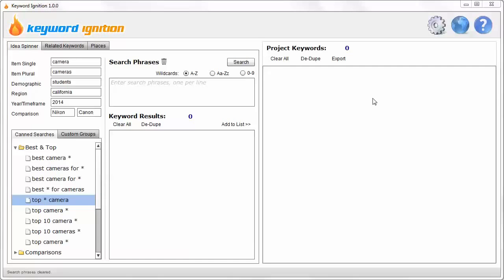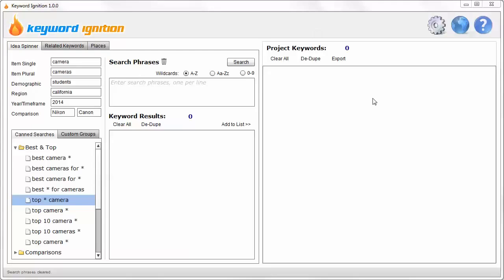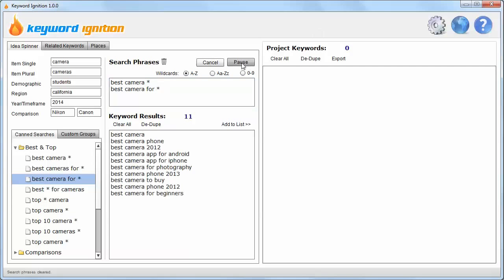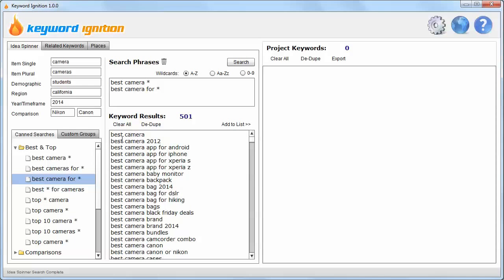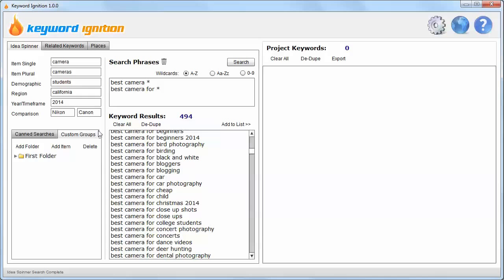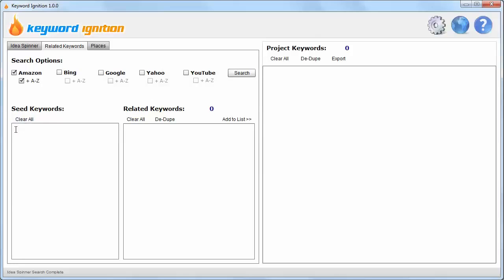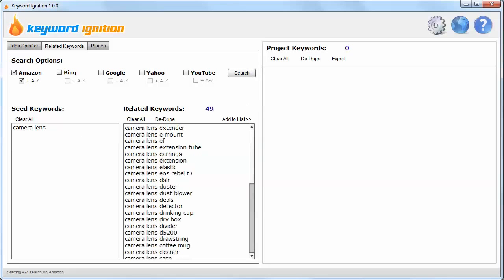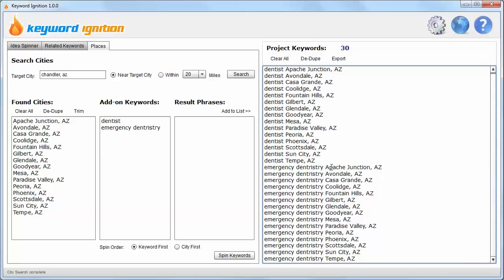Keyword Ignition | Keyword Ignition Review (Lisa Allen)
for more review and demo !

There is exciting news from the realm of keyword research.

Finally you can forget about performing hour after hour of tedious research thanks to a new Adobe Air app called Keyword Ignition.

And it's not just any keyword research—this program specifically finds the most popular and effective long-tail keywords, even valuable keywords that PPC tools are

hiding.

Keyword Ignition is the ONLY software of its kind, offering the ability to scrape the keyword suggestion databases of not just one or two search engines, but all top

5: Google, Bing, YouTube, Amazon, and Yahoo!

And not only that, no other tool on the market offers a location tool that combines the most important geographic locations with your keywords, which is essential to

reaching as much targeted traffic as possible.

Ready to revolutionize how you go about finding your long-tail keywords? Check out the demo video and you'll see what I mean.

But you have to act fast—it was initially released at a special introductory price, but with each passing day it goes up.

What exactly Keyword Ignition?

Keyword Ignition is premium keyword research tool that will help content marketers find topics for blog posts, videos, product reviews that people are really searching

for using Google’s massive auto-complete database. (Plus Bing, Yahoo and YouTube all in one tool!)

Using Keyword Ignition you can :

    Use our one click canned searches to effortlessly brainstorm niche content ideas
    Harvest hundreds of top quality long tail keywords at the click of a button
    Discover the questions people are asking about your niche to make grabbing targeted traffic a breeze

Keyword Ignition
Keyword Ignition review
Keyword Ignition reviews